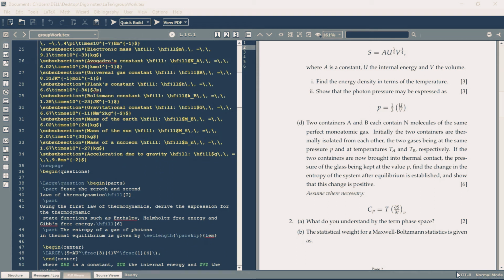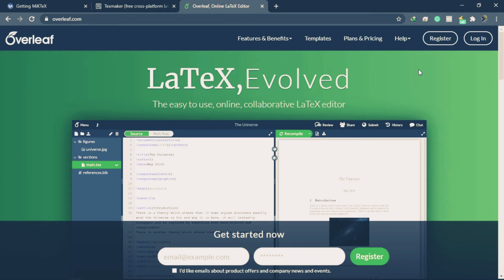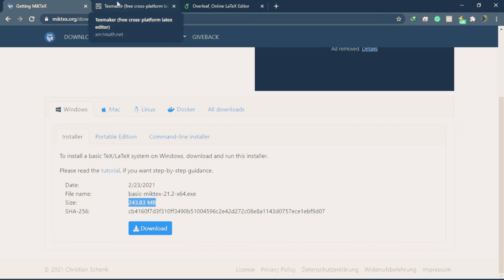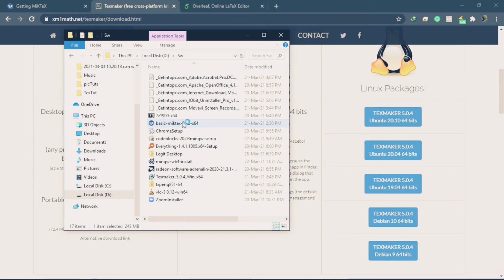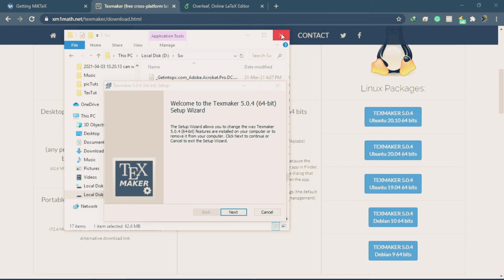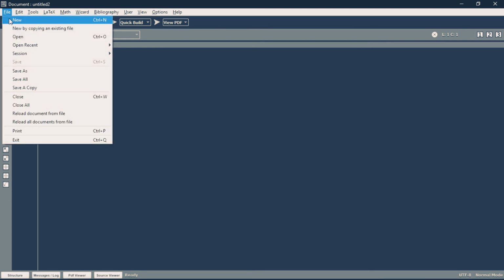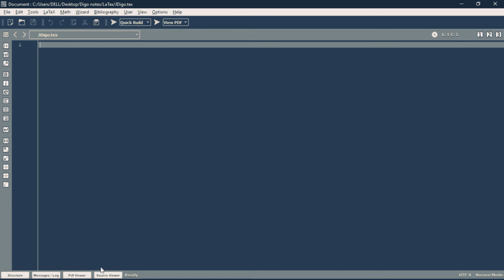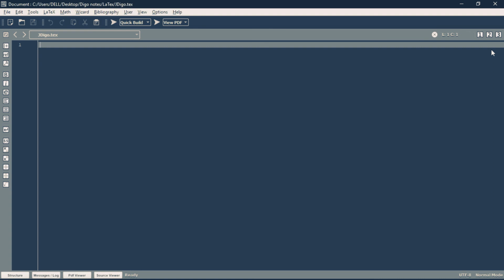How to run LaTex on a Windows PC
Here are the steps to follow while running LaTex on your Windows Pc
1. Download MikTex LaTex compiler from the
2.After downloading MikTex, now download TexMaker using the After downloading the above software, you then install them start with MikTex and then TexMaker (The order does matter)4. After both have been installed successfully, run TexMaker and start coding LaTex.
NOTE::: If you are a beginner with no prior knowledge of LaTex, check out my tutorials on LaTex.
:: For those who may be using organization computers or school computer laboratory computers, it's advisable to use an online LaTex editor like overleaf, In this way, you can edit your work from anywhere since it's saved